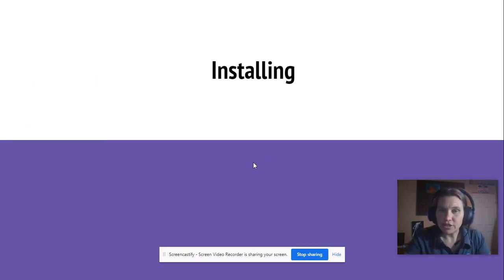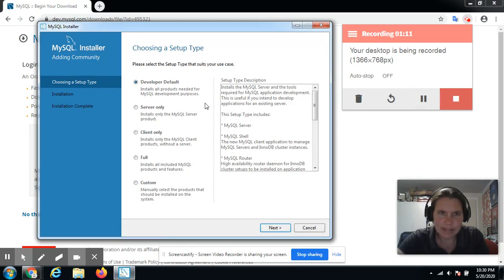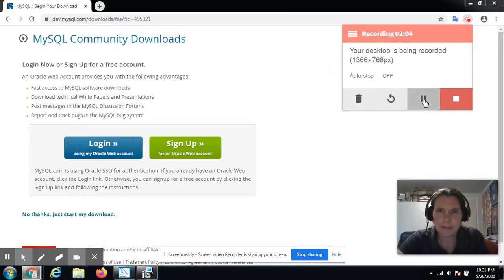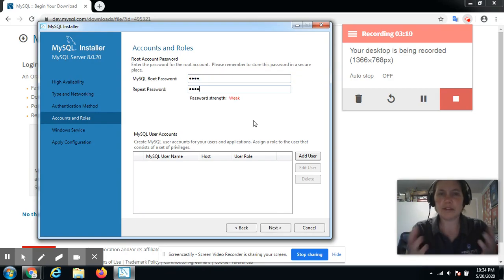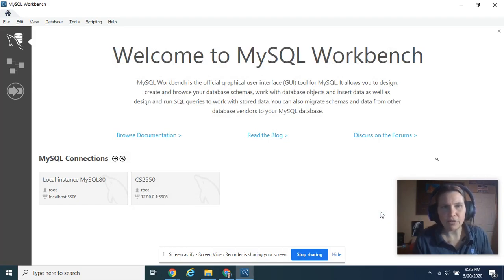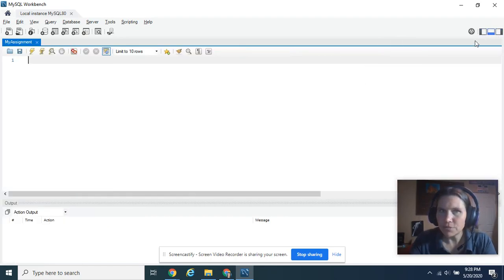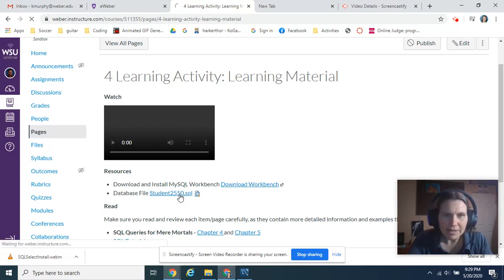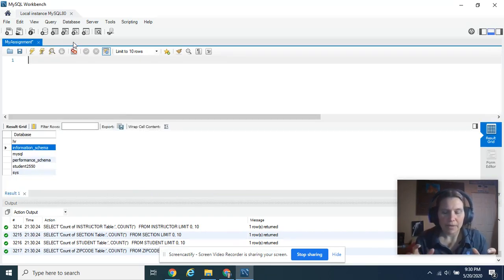CS 2550 Single Table Select Part 1